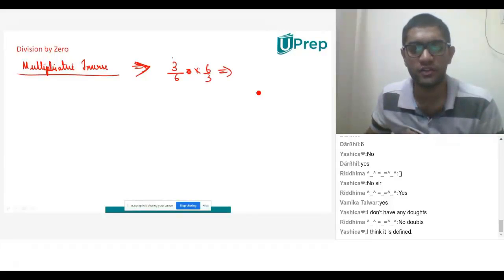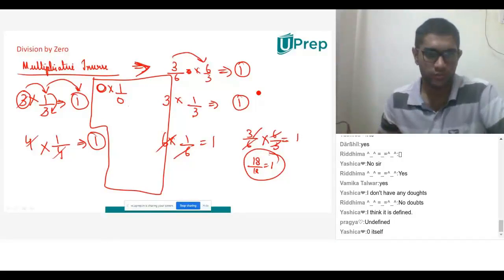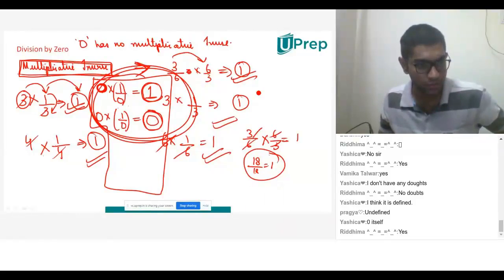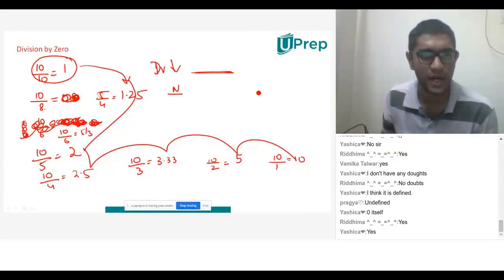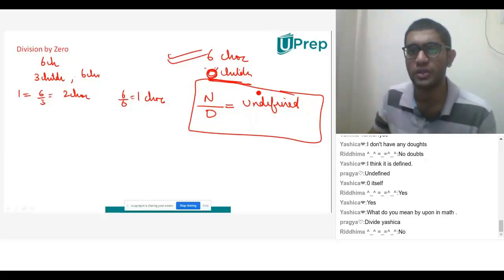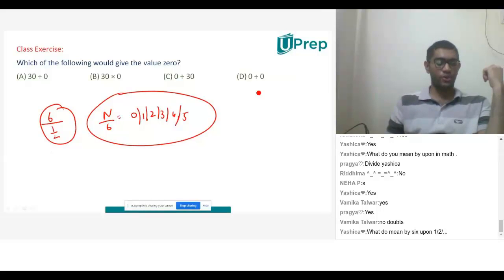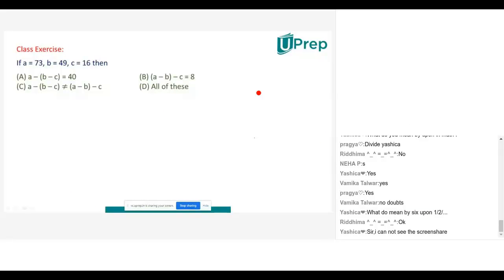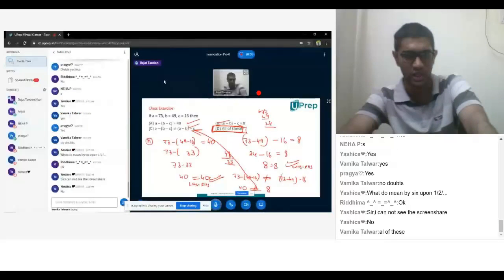Multiplicative inverse | Whole numbers | Maths | Class 6 | UPrep | IIT JEE/NEET/NTSE/NSO